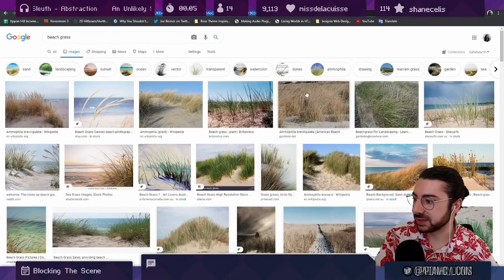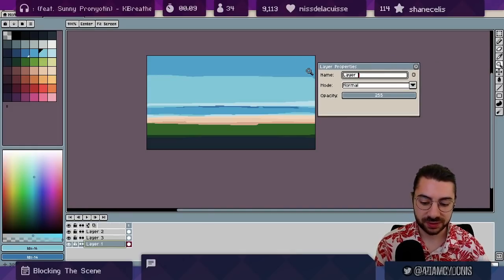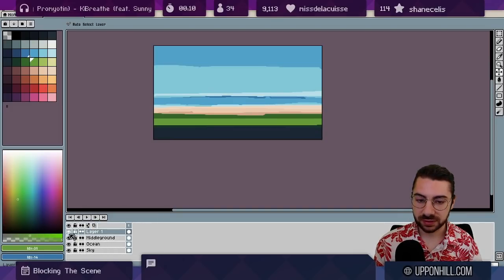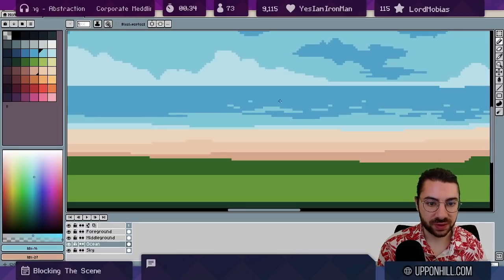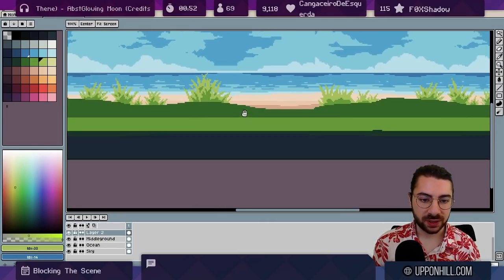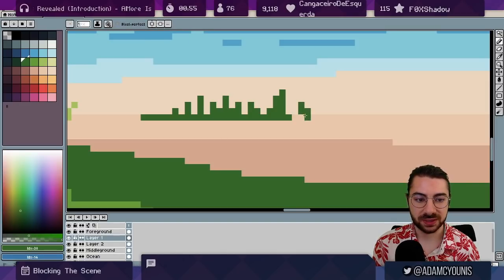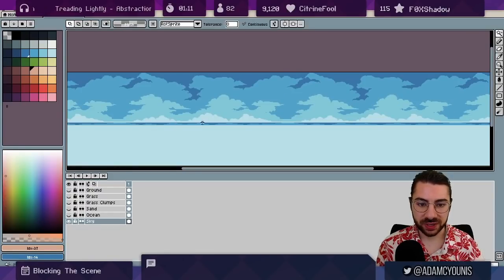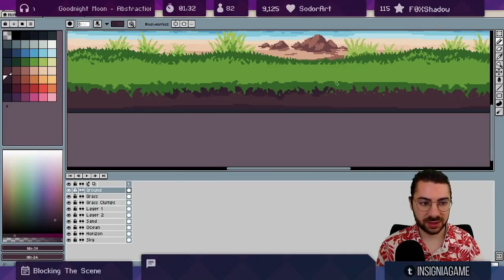Pixel Art Class - Parallax Beach Scene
Heya Pals,

Sit back and relax as we go through the motions of the ocean in painting a pixel parallax beach scene! I thought it would be nice to try out something super chill to fit between the more technical content I've been uploading recently. Let me know what you think!

You can grab the Indie Tales Parallax asset featuring this and other works from the channel

Chapters:

0:00 - Introduction
0:47 - Blocking In Shapes
3:39 - Separating Layers
4:20 - (nice) Clouds
7:39 - Beach and Ocean
10:02 - Marram Grass Tufts
12:48 - Middleground Grass
16:19 - First Test in Unity
17:16 - Beach Rocks
18:56 - Foreground Terrain
23:26 - Seagulls
25:14 - Silhouette Foreground
26:34 - Final Result

Later, pals!